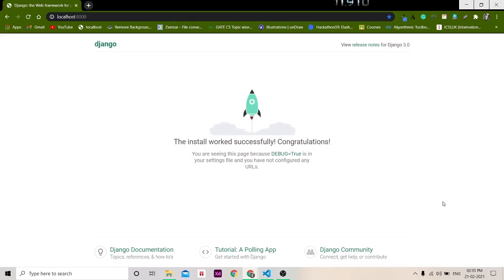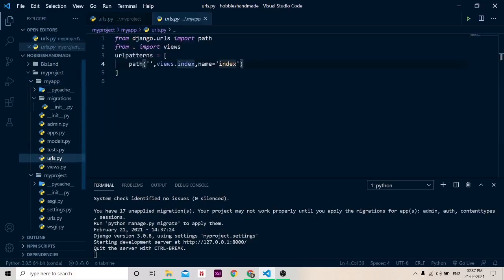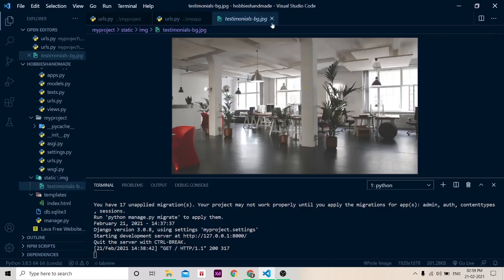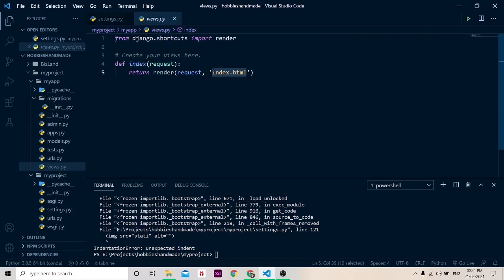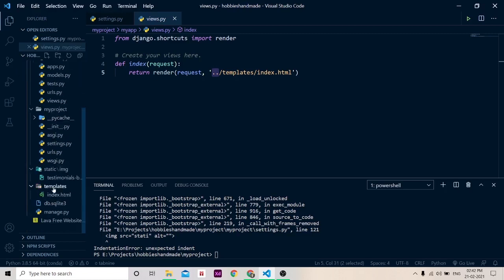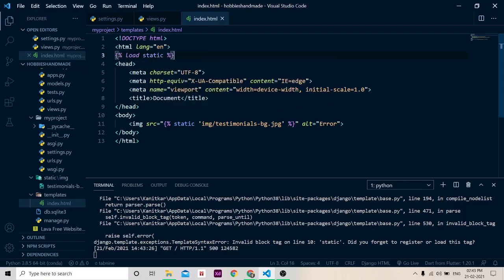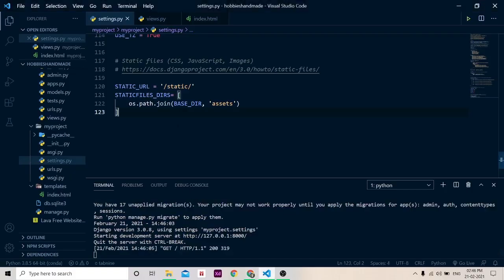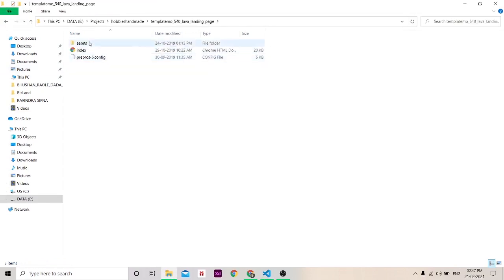How to use Static Files in Django | Using Templates in Django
In this Tutorial Video,  we are going to use static files like images, CSS files, js files in Django to improve efficiency and our coding speed. We are also going to see how we can use free templates in our actual Django project so sit back tight and enjoy this video.

Thanks!!